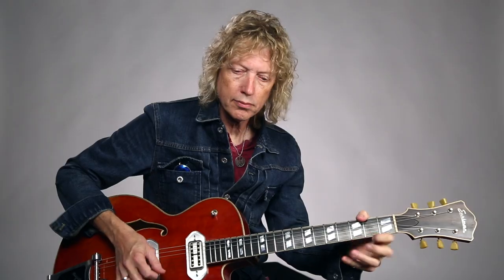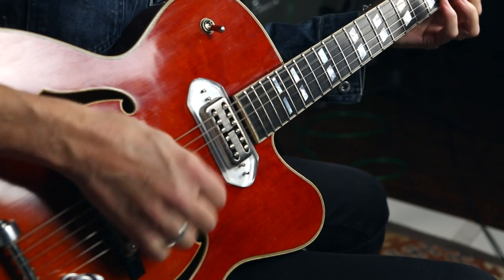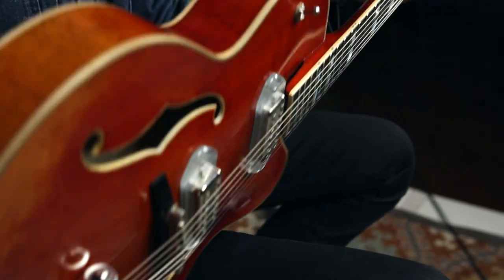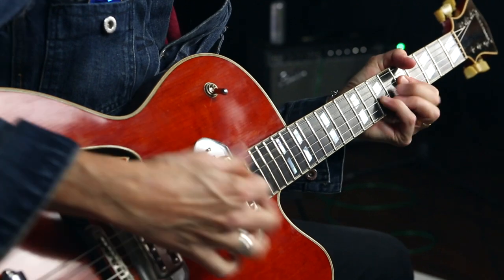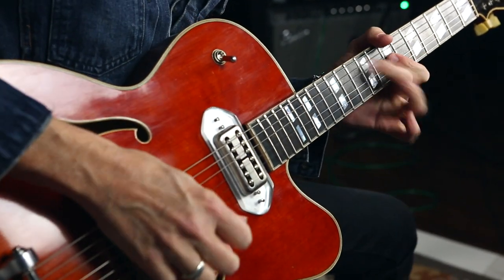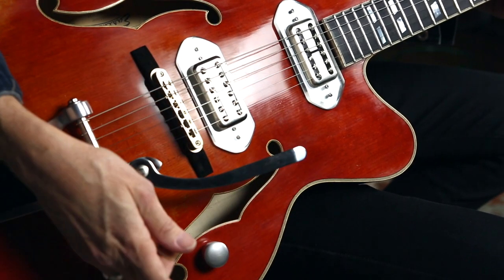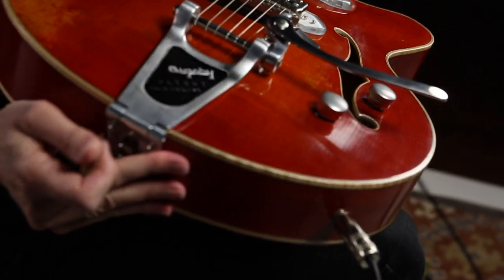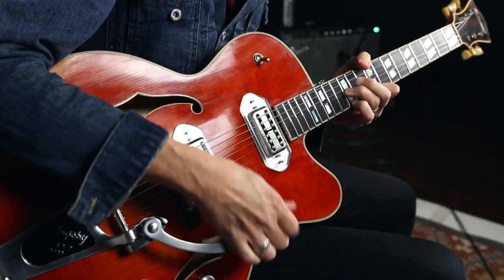Peter Stroud – T58/v | Eastman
Sheryl Crow guitarist, Peter Stroud, stopped by our shop to hang out and talk about his T58/v guitar. Thanks, Peter!